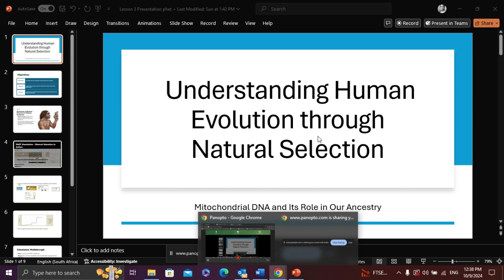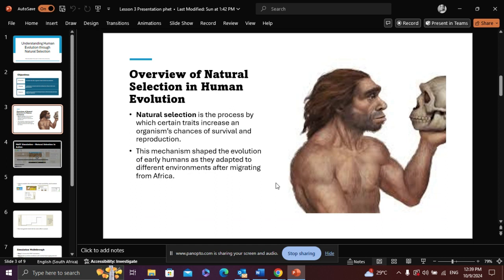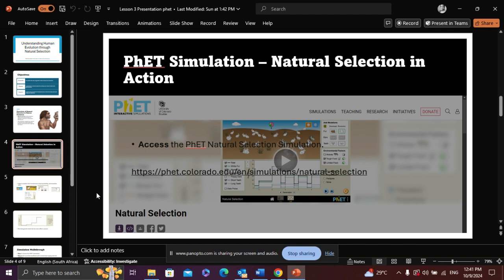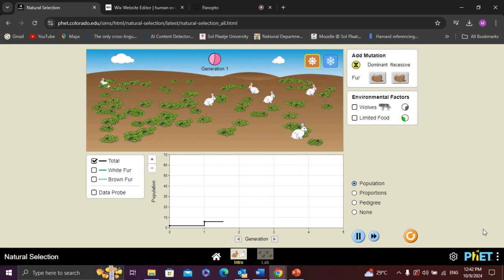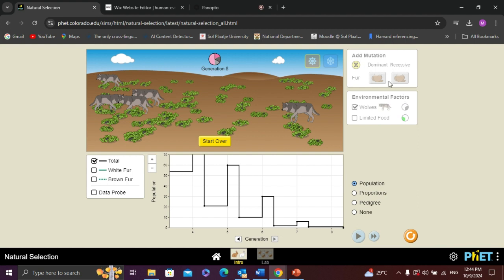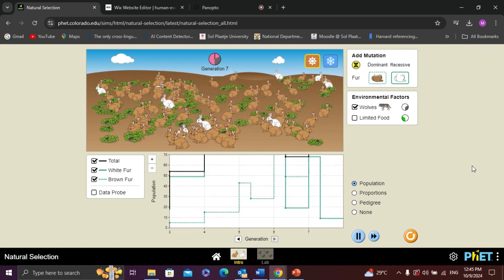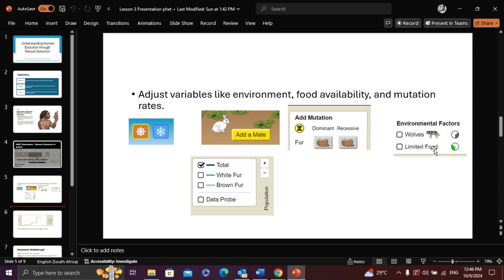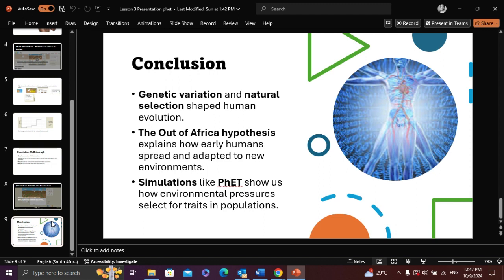Lesson 3 recording